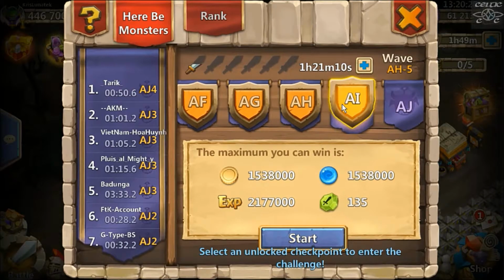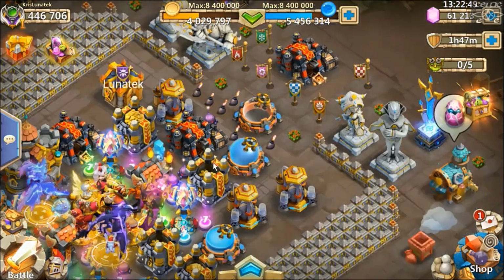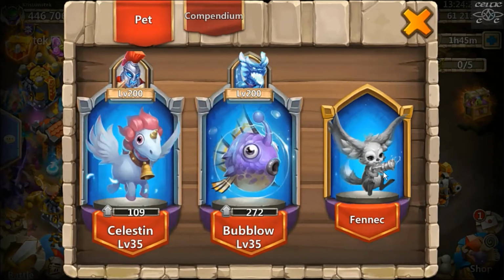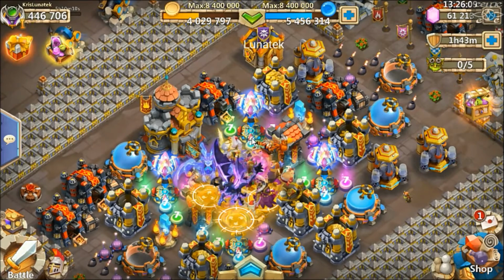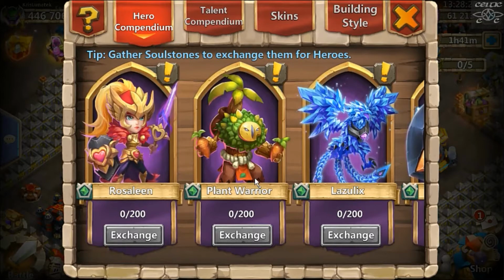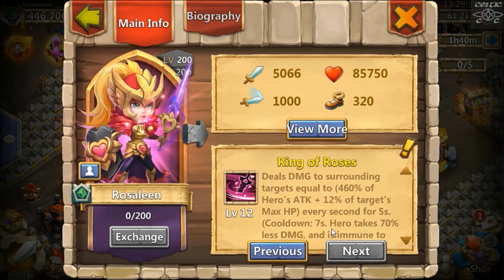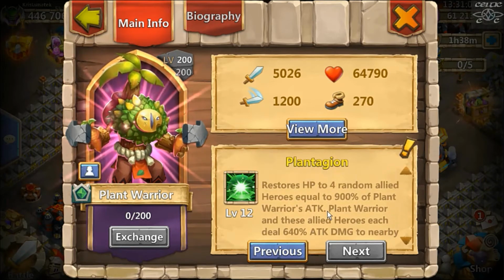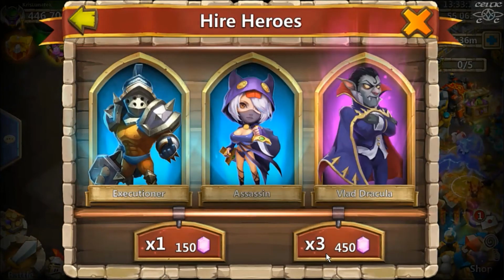Castle Clash Update Review: Rosalene, Plant Warrior, New Rolling System and more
Review of the January update for Castle Clash. Enjoy!!